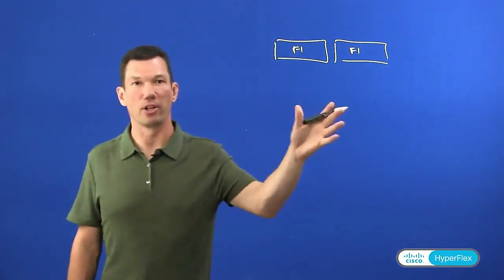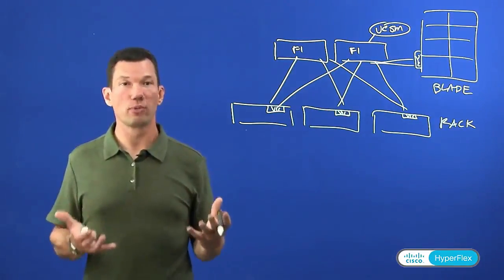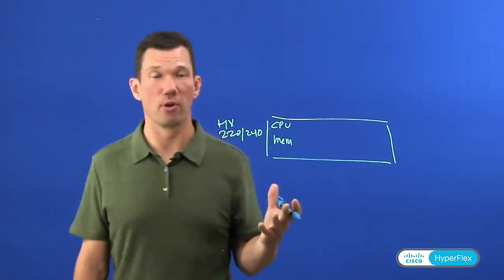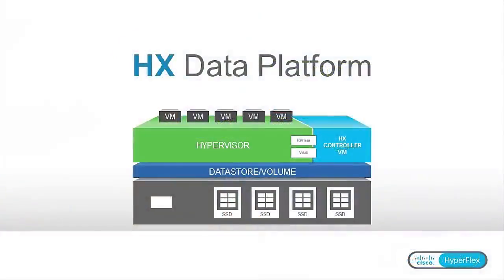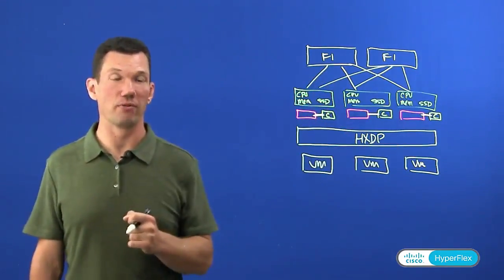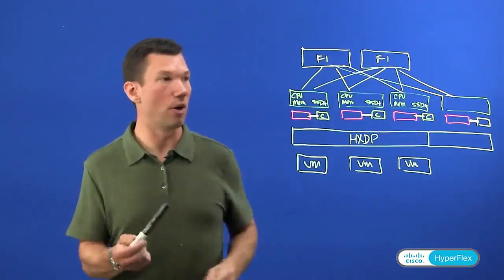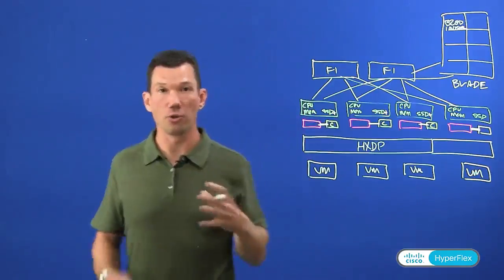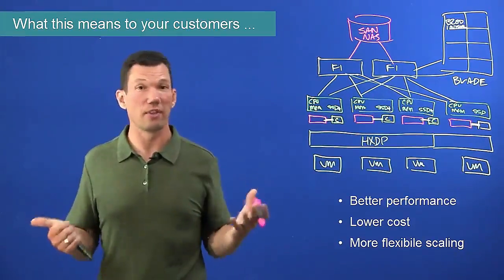HyperFlex Whiteboard July 2017